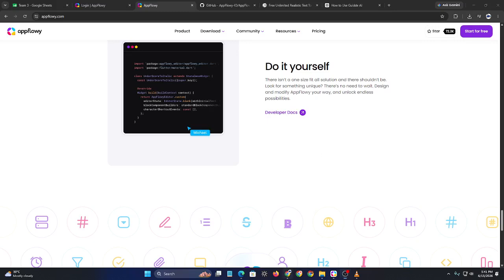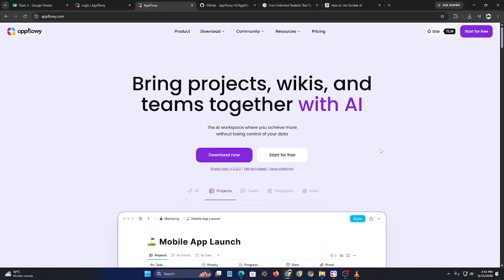How to Fix AppFlowy Crashing Full Guide 2026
Learn how to fix AppFlowy crashing issues with this complete 2026 step-by-step guide. In this tutorial, you will discover how to troubleshoot unexpected crashes when AppFlowy closes automatically, freezes, or becomes unresponsive during use. Learn how to identify common causes such as corrupted cache, incompatible plugins, outdated software versions, insufficient system resources, or broken workspace files that may trigger crashes.

We will also cover solutions such as restarting the app, clearing cache and temporary files, disabling problematic plugins, updating AppFlowy to the latest version, checking system compatibility, and reinstalling the application if necessary. You’ll learn how to stabilize performance, prevent repeated crashes, and safely recover your workspace data without loss.

Whether AppFlowy crashes on startup, during editing, while syncing, or when opening a workspace, this guide will help you diagnose the issue and restore stable performance so you can continue working smoothly.